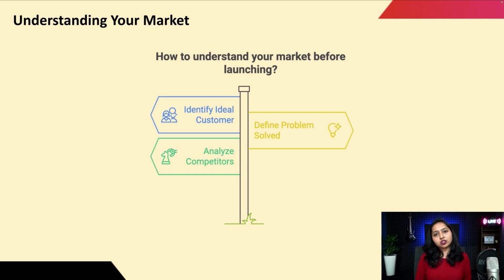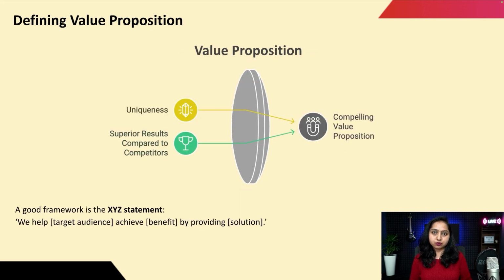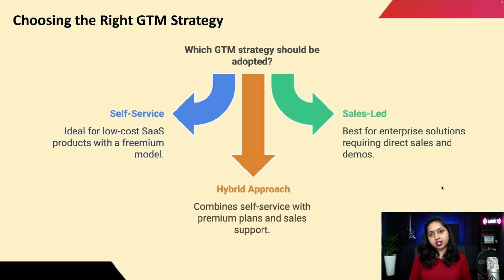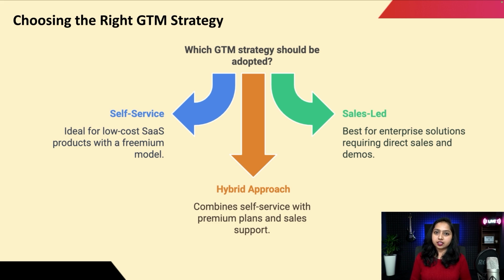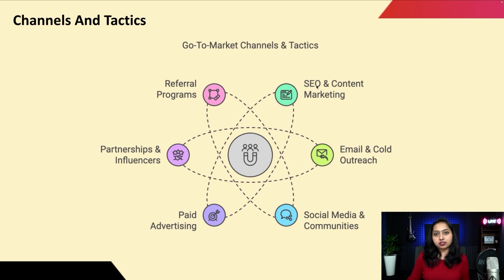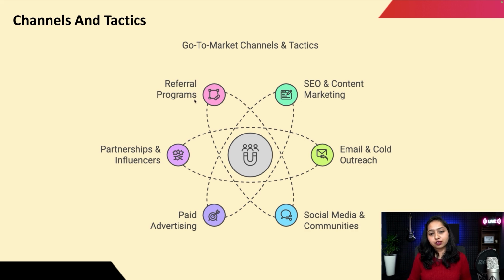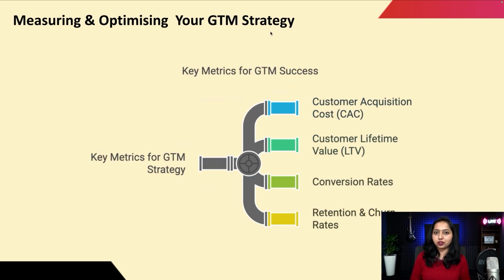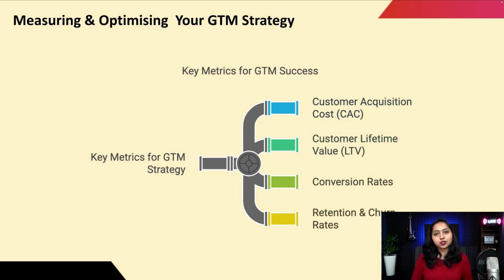Essential Go-To-Market Strategies for Software Products | Chaitra M | GeekSpeak | GeekyAnts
Launching a software product is just the beginning—what truly determines its success is the strategy behind it. In this video, Chaitra Morbad, a Business Analyst at DhiWise, provides a step-by-step breakdown of effective go-to-market (GTM) strategies tailored for software launches. She explores understanding your ideal customer, crafting a compelling value proposition, choosing between self-service, sales-led, or hybrid models, and leveraging impactful acquisition channels.
Discover how to avoid common pitfalls, measure success through key performance metrics, and scale your product with confidence. Whether you are building a B2B platform or a SaaS tool, this session is full of insights you can't afford to miss.

Ready to turn strategy into success?
Partner with our Business Analysts →